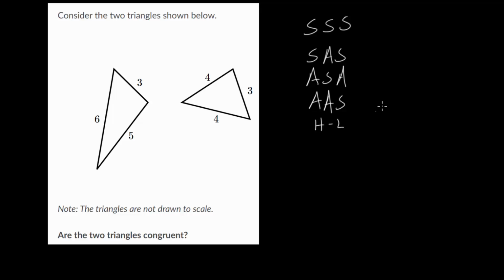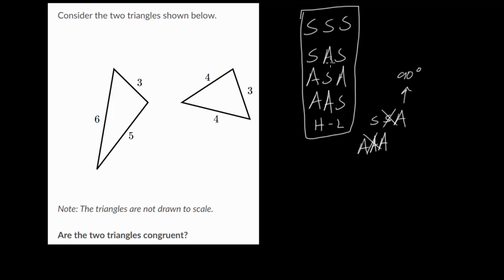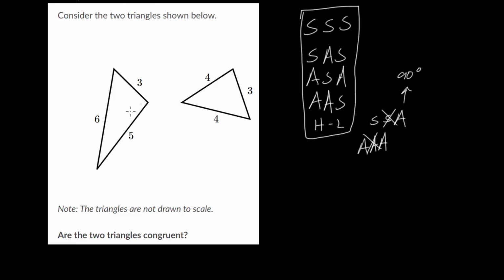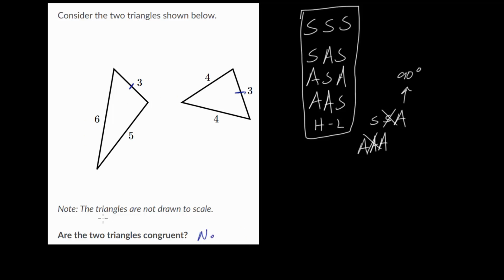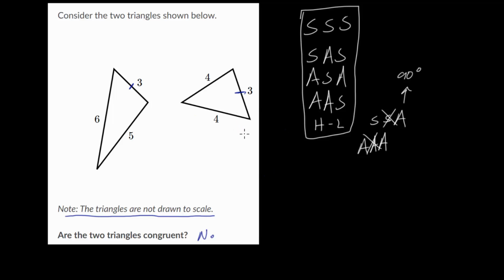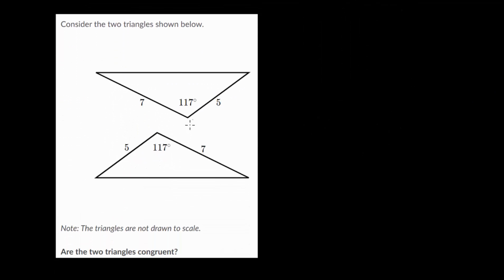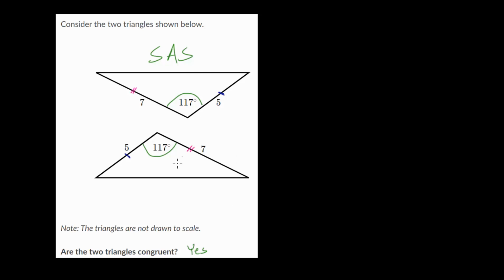Determine Congruent Triangles: Practice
This video continues with the idea of determining whether two triangles are congruent by looking at example problems from the Khan Academy exercise linked below.

The congruence relationships are as follows: SSS, ASA, SAS, AAS, and H-L. If the two triangles have any of these relationships, then it can be proven that the two triangles are congruent and therefore have the same shape and the same size.

If the two triangles share the relationship of AAA or SSA (where the angle is not 90 degrees), then there is not enough information to determine if the two triangles are congruent.

EulersAcademy.org